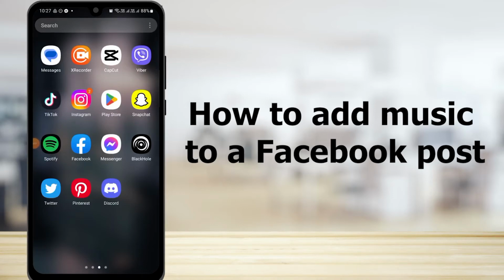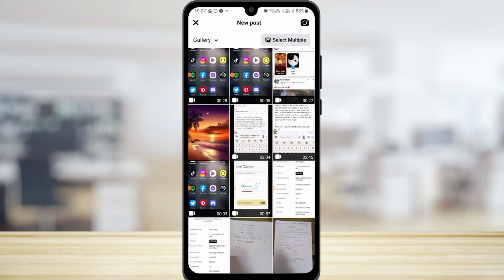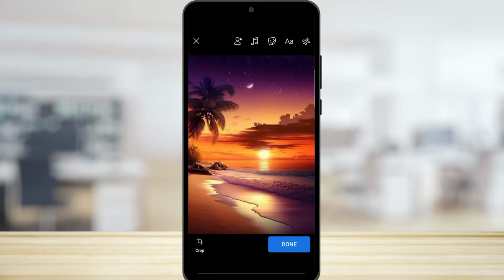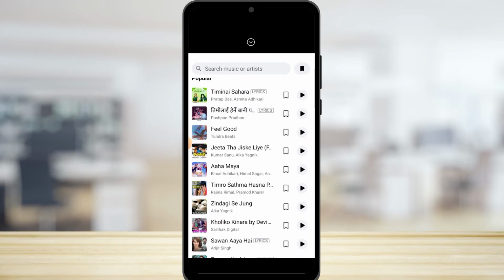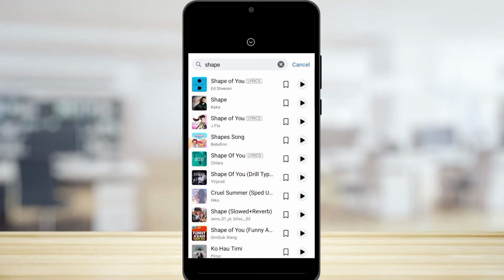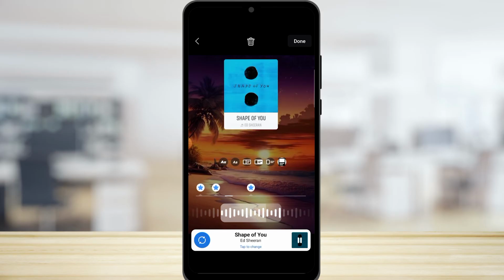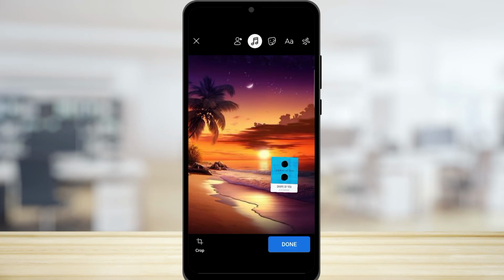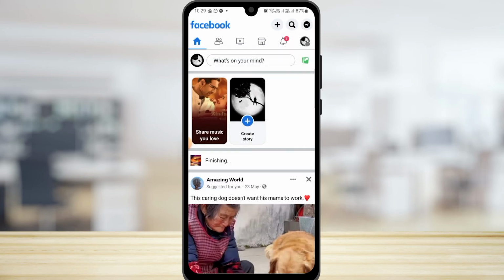How to Add Music to a Facebook Post in 2023 🚀🎶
In this video, we'll cover the following steps:
1️⃣ Understanding the music features available on Facebook
2️⃣ Choosing the right music source for your Facebook post
3️⃣ Exploring the music library within Facebook's post creation tools
4️⃣ Selecting the perfect song or sound to complement your post
5️⃣ Adjusting the duration and volume of the music
6️⃣ Previewing and editing your post with the added music
7️⃣ Publishing your post with music and sharing it with your friends and followers

✅ By the end of this tutorial, you'll be equipped with the knowledge to add music to your Facebook posts effortlessly, allowing you to express yourself creatively and captivate your audience with the power of music.

🔍🔗 Use the timestamps provided in the video description for easy navigation through the content.